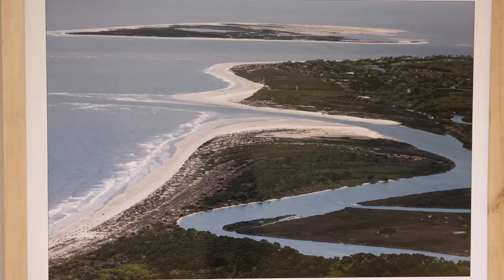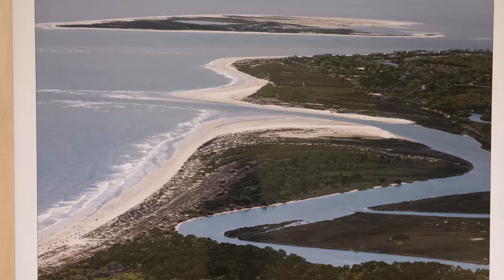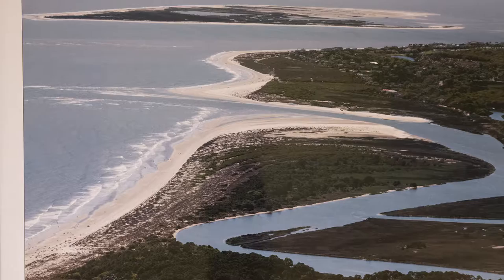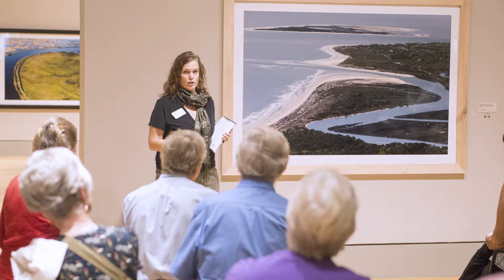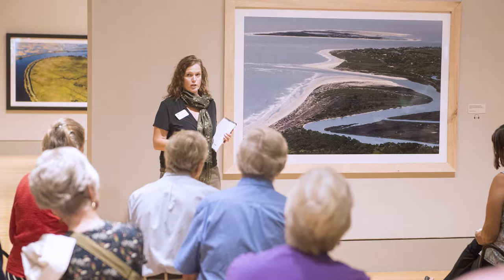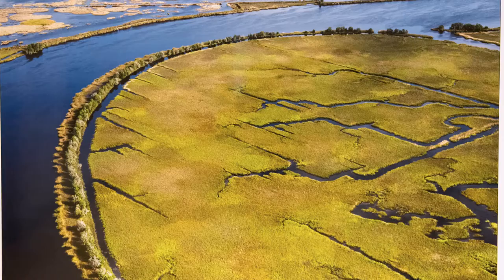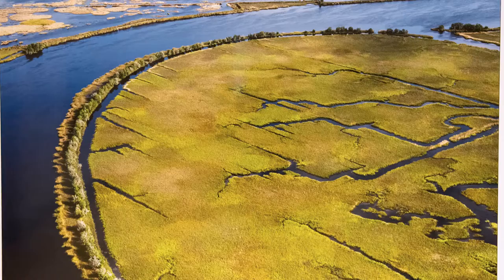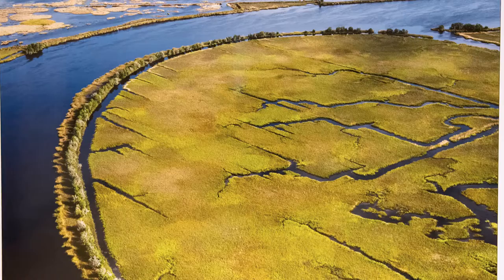Art Break: Geology of South Carolina Coastal Regions (Audio + Images)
Christian Maloney Cicimurri is a USC geology professor and curator of natural science at McKissick Museum. In this geology-themed gallery talk, explore the SC coastline that inspired J Henry Fair’s works. Much of the Atlantic coast is protected by barrier islands, those ephemeral strips of sand that not only form picturesque beaches, but also produce unique and important ecosystems. Learn about the history, and the future, of these and other coastal landscapes from a naturalist's perspective.